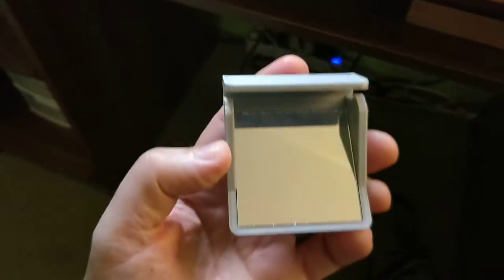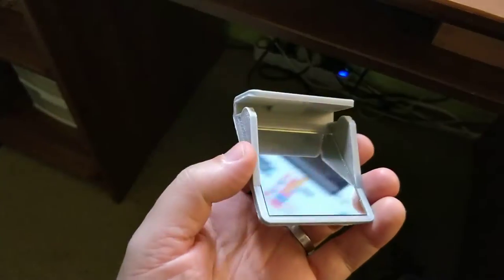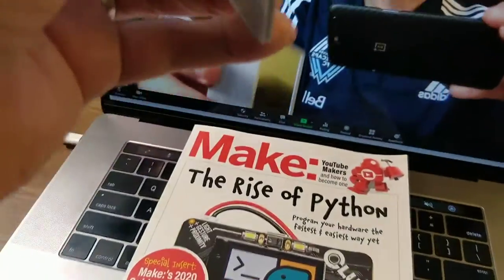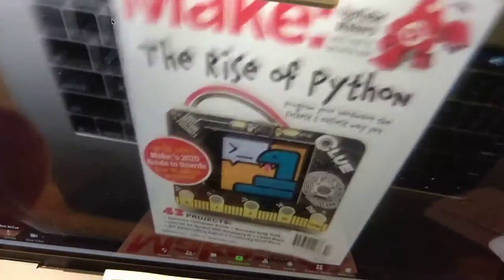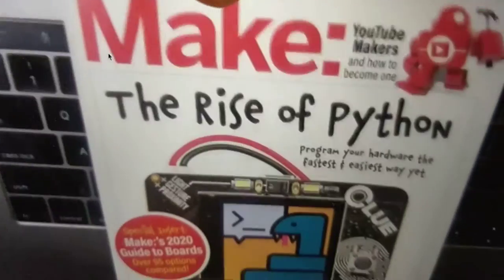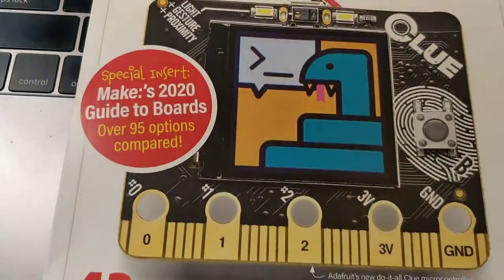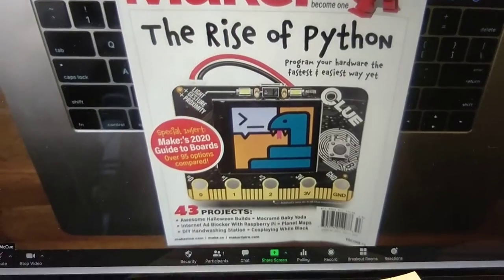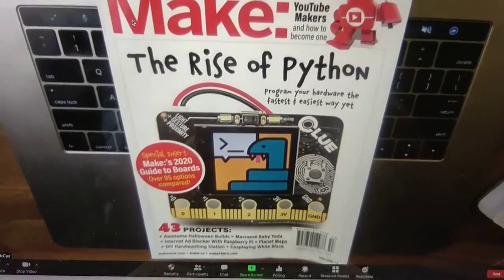Overhead document camera for laptops - 3D printed!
Overhead document "camera" - 3D printed and a glued in place 5x5cm mirror. The model is Creative Commons licensed so you can 3D print it at your school.